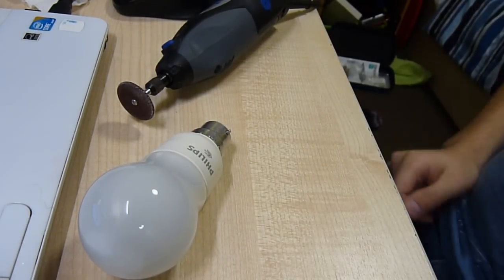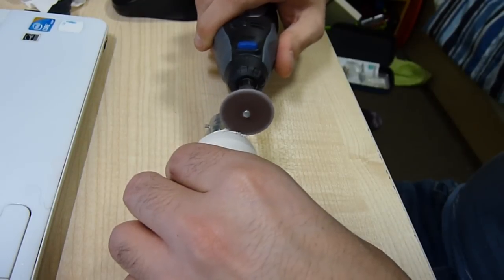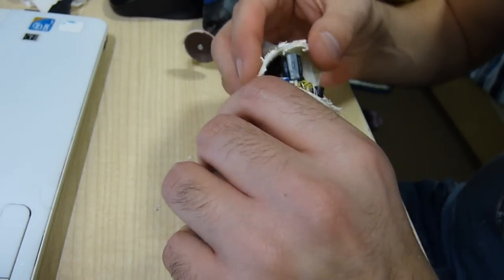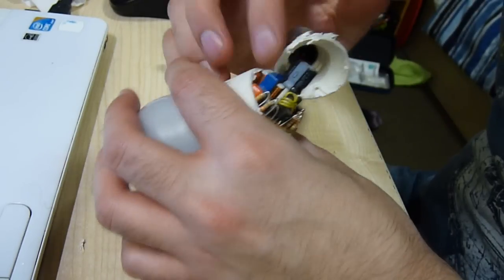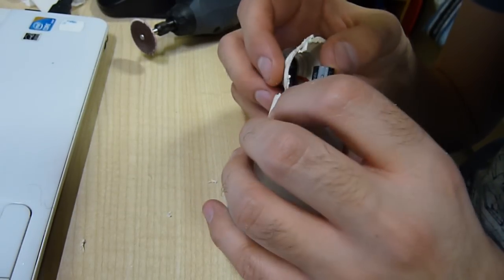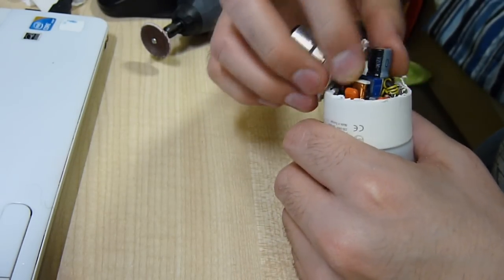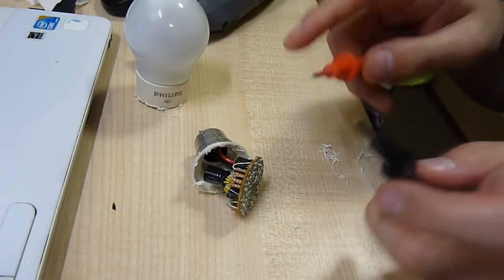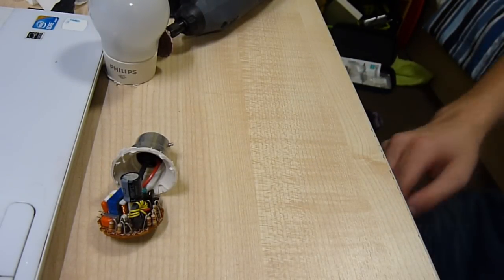PHILIPS CFL Teardown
Lets show you inside a compact CFL.